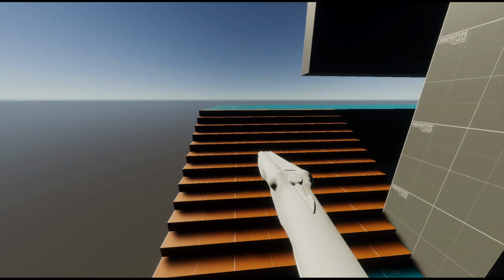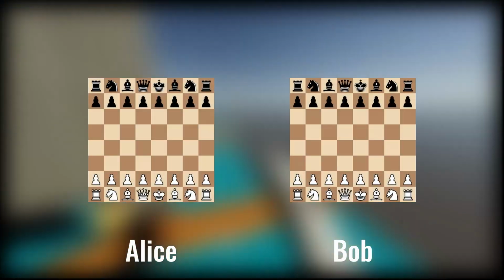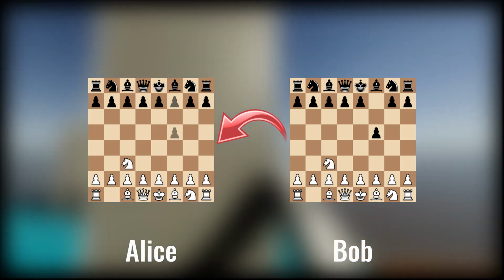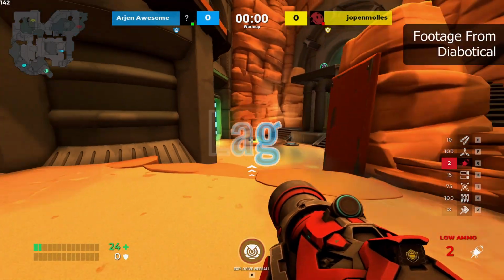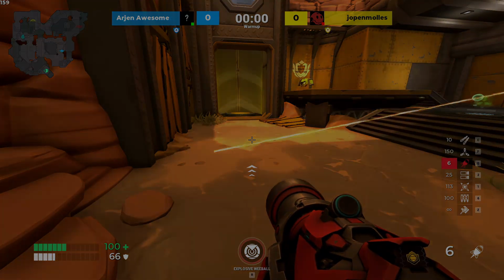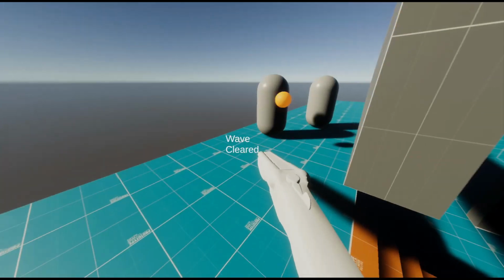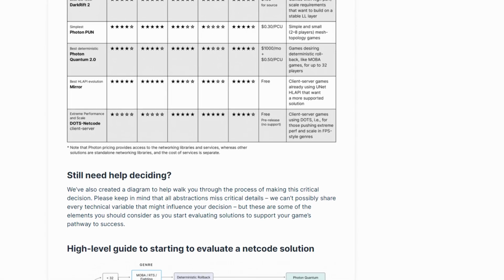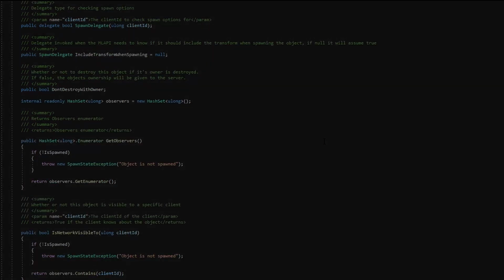We added MULTIPLAYER to our Unity FPS | Indie Game Devlog #02 [MAYHEM]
Hey there, this time we’re going to talk about our new MULTIPLAYER and explain how it works.

We’ll talk about how multiplayer in video games works in general, what model we’re using and finally we take some time to discuss concrete implementations for our unity fps.

To skip the introduction, go to: 2:58

Thanks for checking out our video, please leave a like or dislike and let us know why in the comments.

And here is a cool read about the netcode of Age of Empires II (just as a bonus)